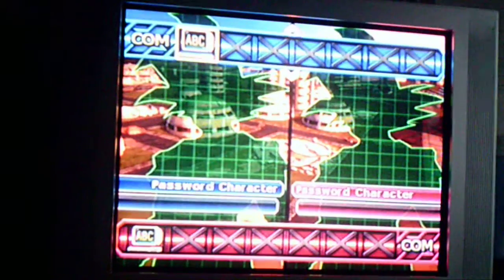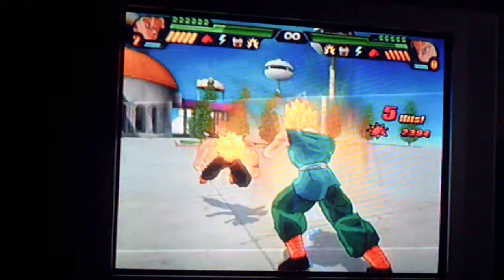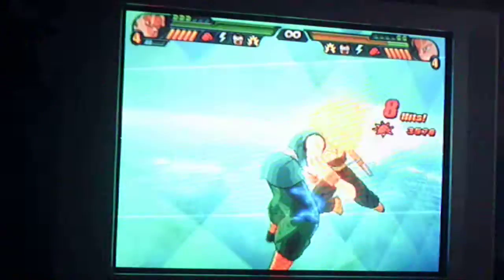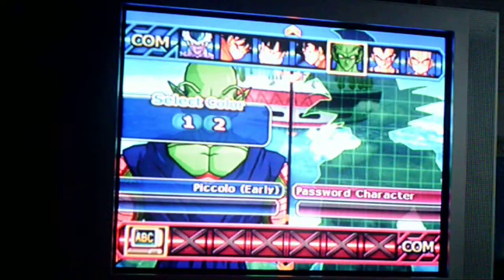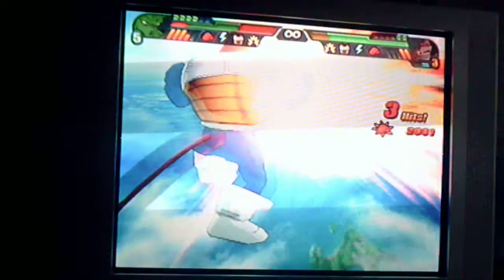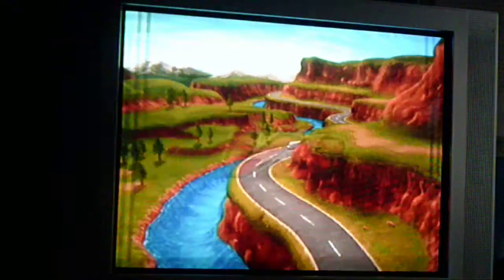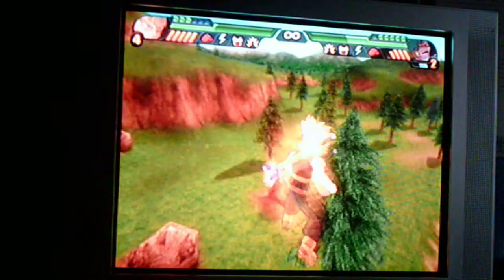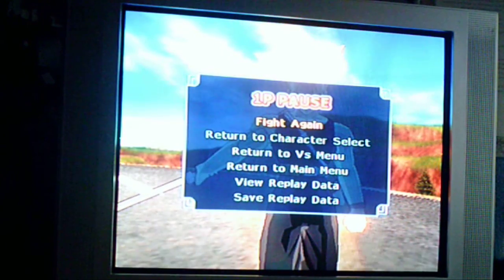Dragon Ball Z Budokai Tenkaichi 3- RP Tournament 1- Finals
Red Potara CPU Tournament 1!

This is the semi-final and final rounds of the first tournament. If anyone has any comments, questions, or recommendations on what I should do next please let me know.